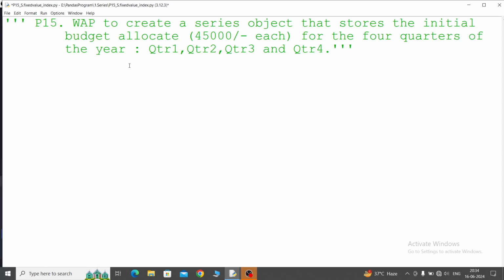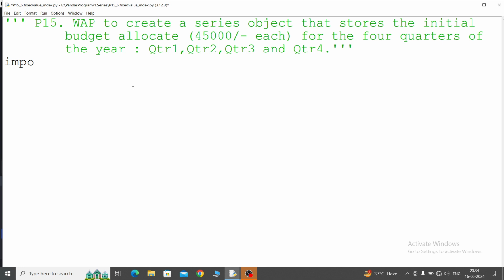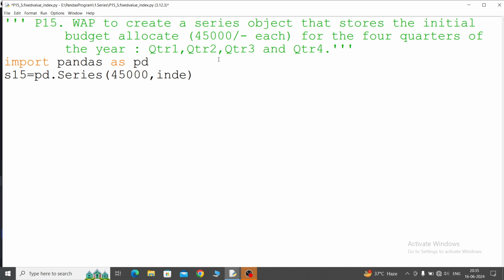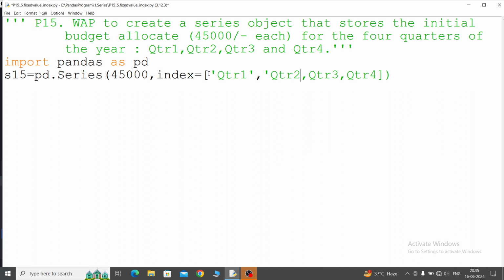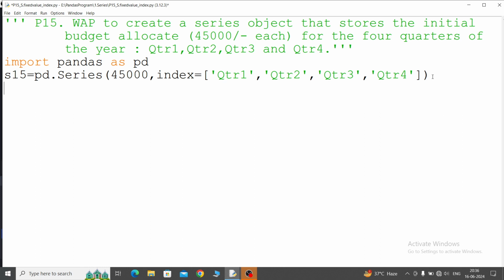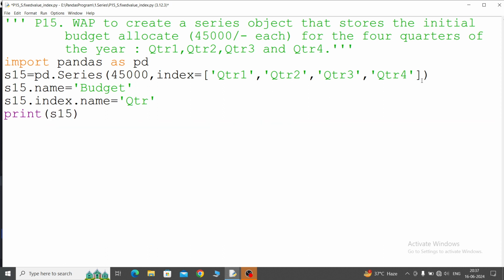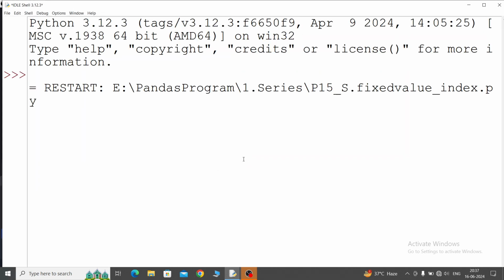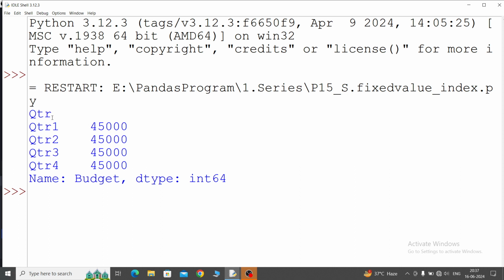To create a series that stores the initial budget allocate (45000/each)for the 4 qtrs of the year.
Hi Everyone, I taught in this video that How to create a series object that stores the initial budget allocate (45000/- each) for the four quarters of the year : Qtr1,Qtr2,Qtr3 and Qtr4.